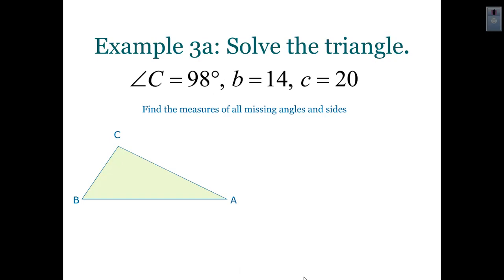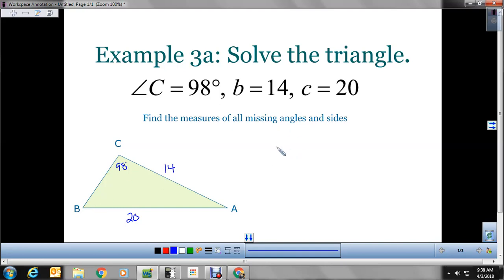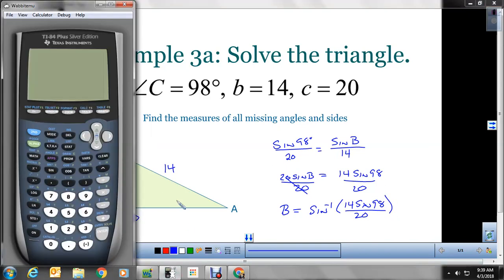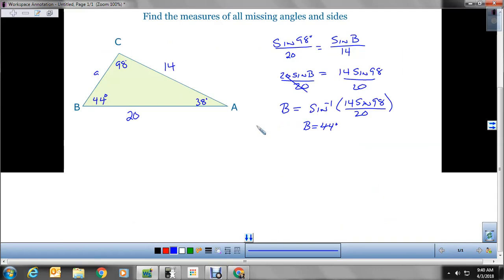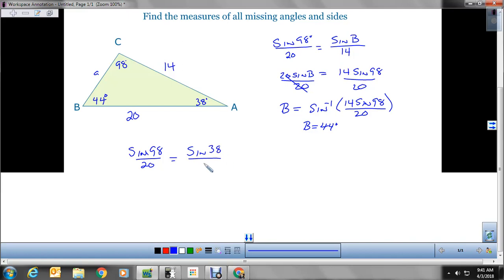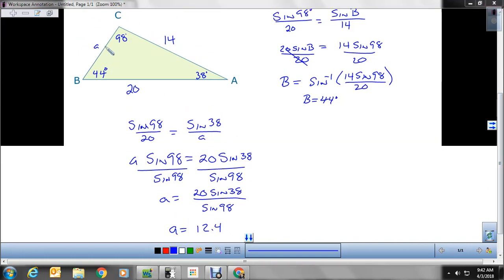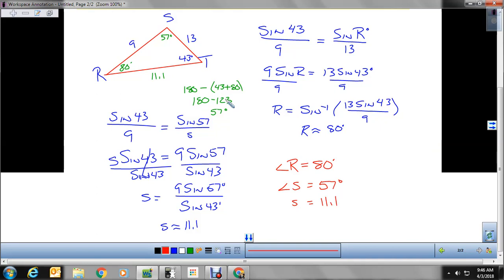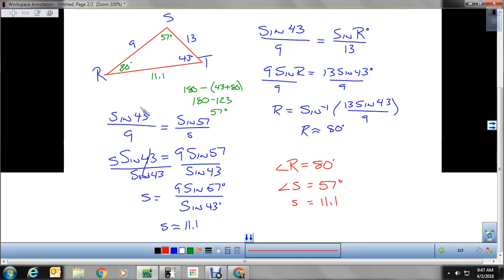Geometry 8.5 Law of Sines Part 2